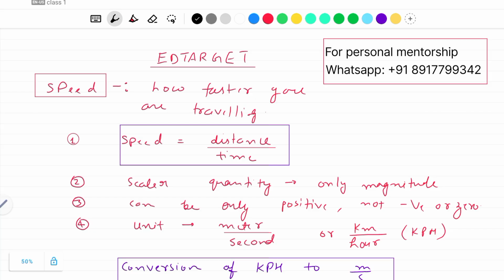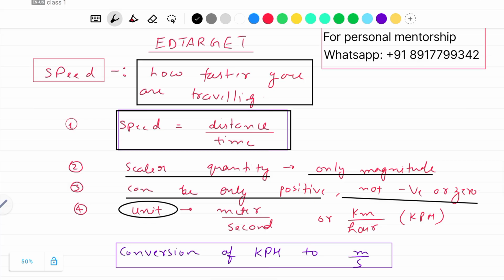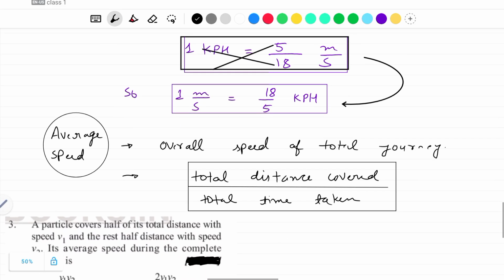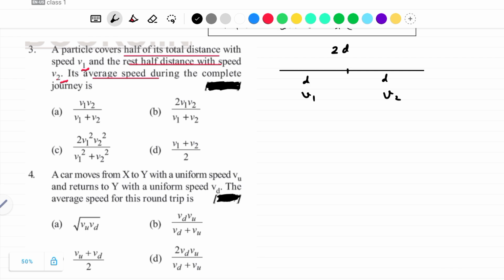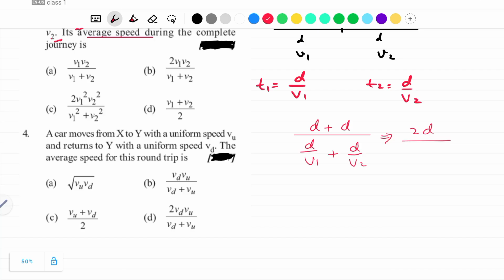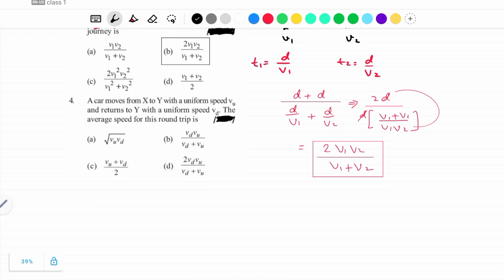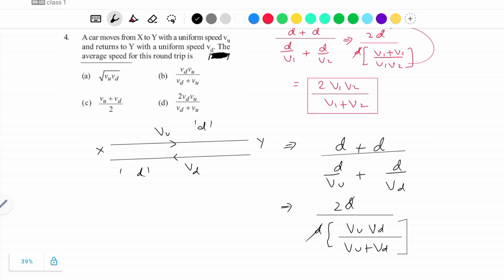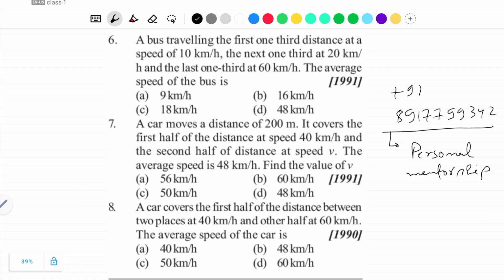Speed & Velocity | AP Physics 1 Exam Review + Practice Examples (Edtarget)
Master the concepts of speed and velocity for the AP Physics 1 Exam—from clear definitions to solved practice problems.

In this lesson, you’ll learn:

The difference between speed (scalar) and velocity (vector)

Key equations and units (e.g., m/s)

Worked examples to help you understand real-life calculations

Common pitfalls to watch out for during the exam

Perfect for AP Physics 1 students preparing for the 2025 exam—this video reinforces foundational kinematics skills and builds confidence with exam-style questions.

Helpful Resources:

Printable notes and formula sheets (link)

Practice quizzes and additional videos in the playlist (link)